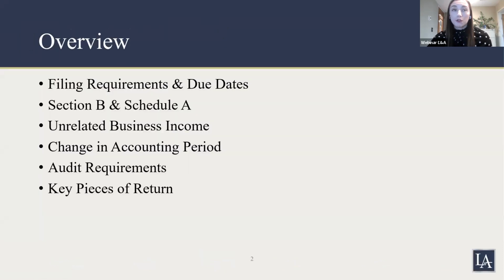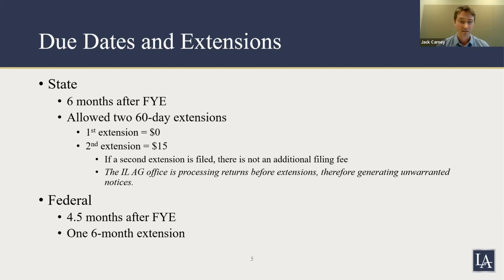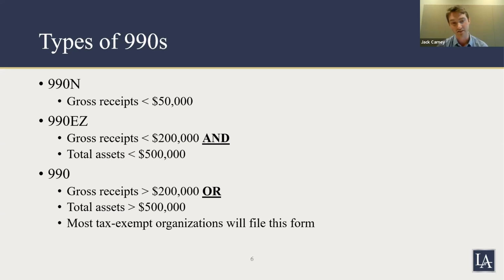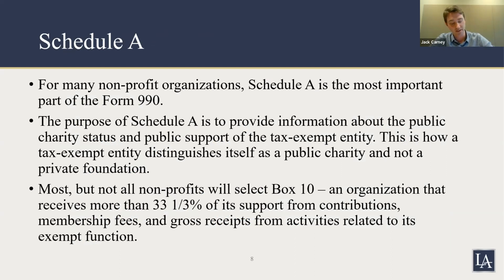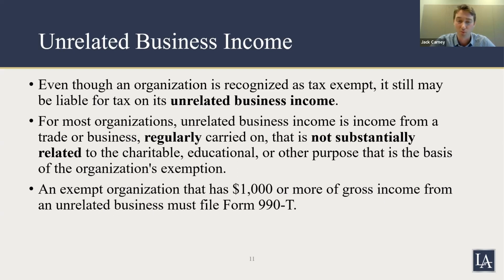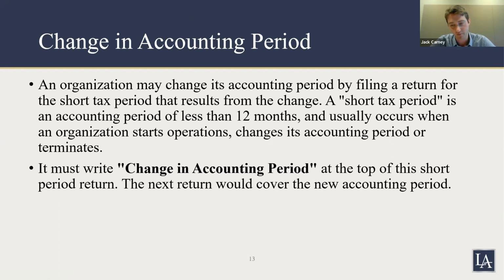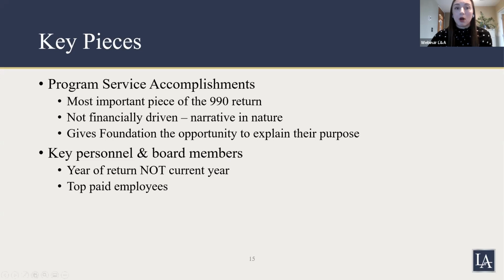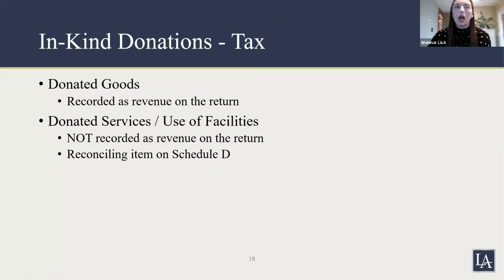Webinar 990 Tax Return Overview